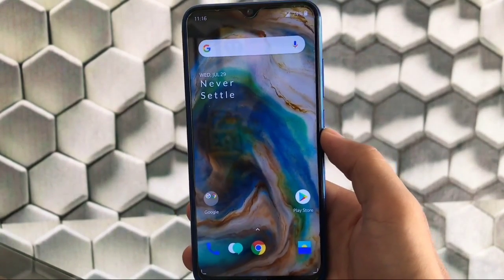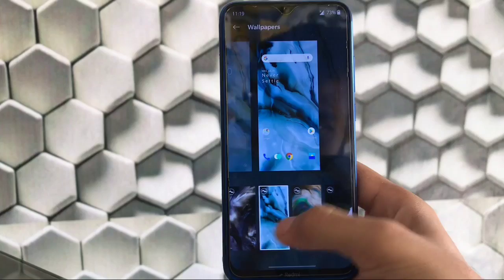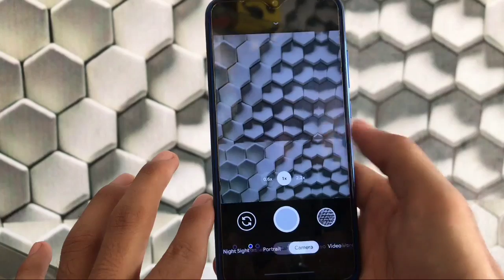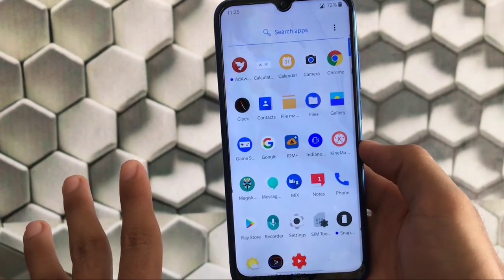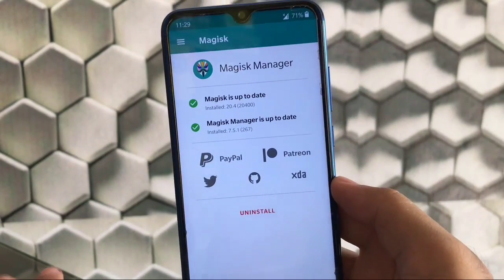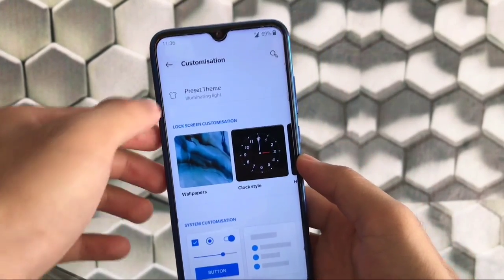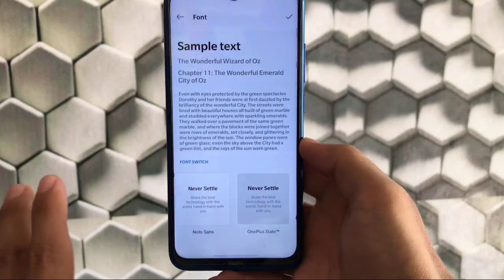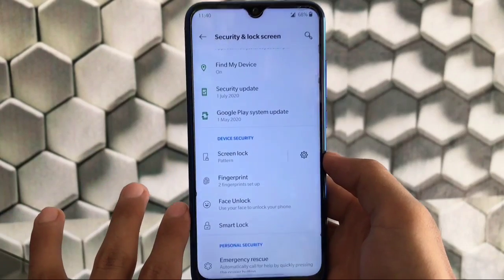[PORT] OnePlus 7 Pro ROM for Redmi Note 8...| OnePlus Nord Wallpapers + Gcam...🔥🔥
In this Video, I am gonna show you [PORT] OnePlus 7 Pro ROM for Redmi Note 8...| OnePlus Nord Wallpapers + Gcam. Make Sure to watch this video till the end to understand everything.